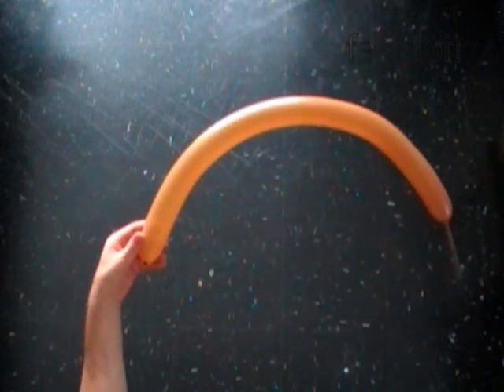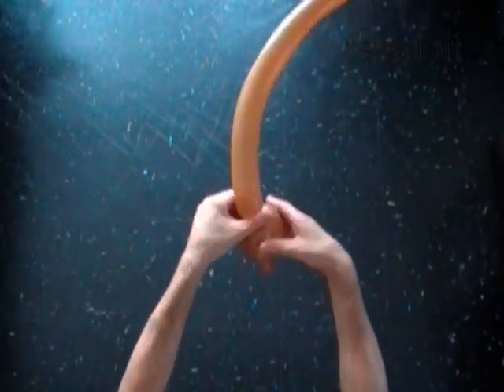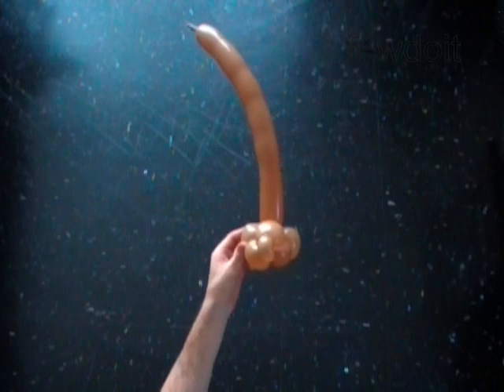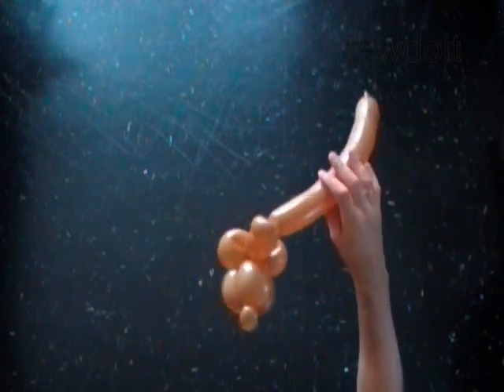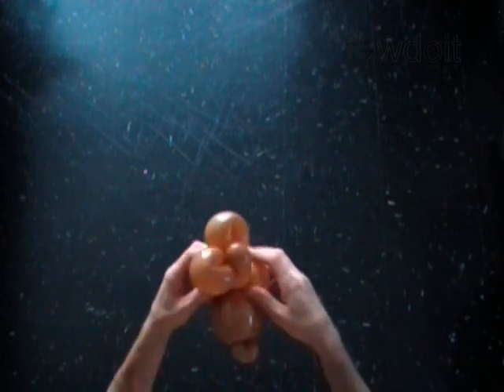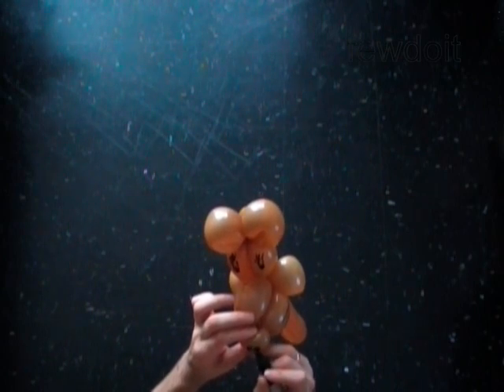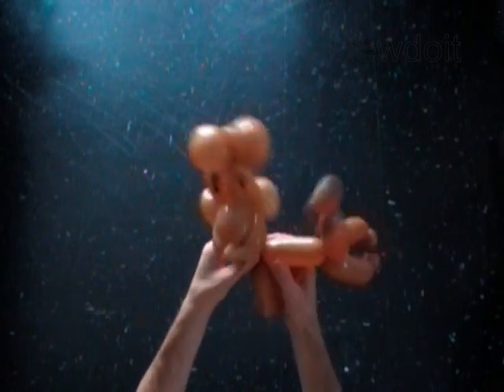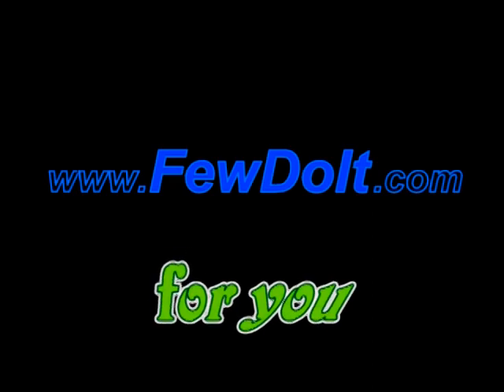Dog Head 3 How to Twist Balloon Animals